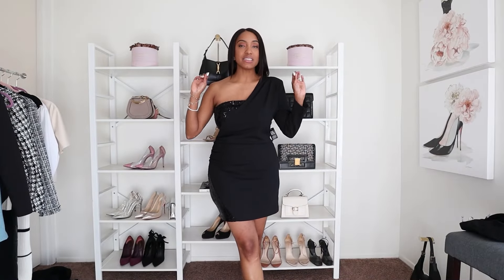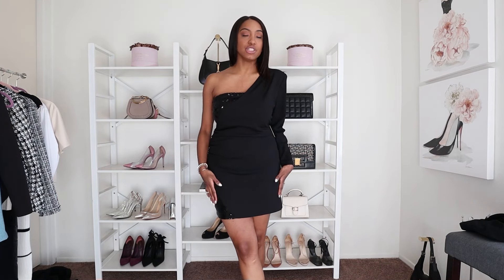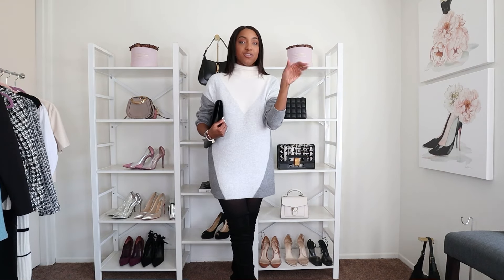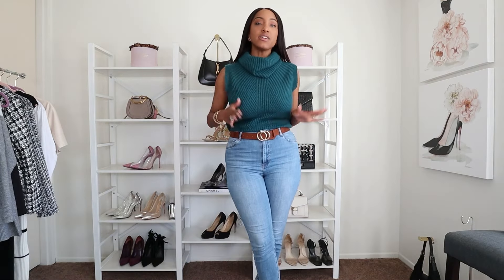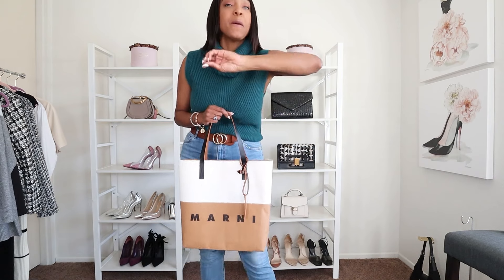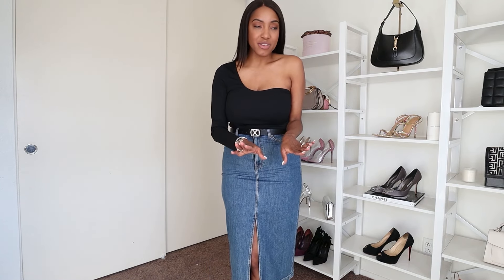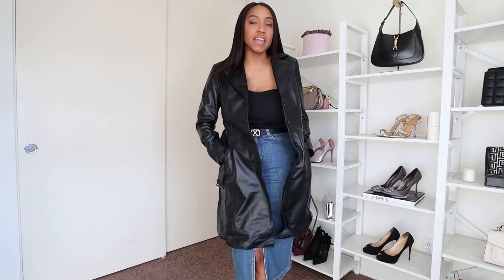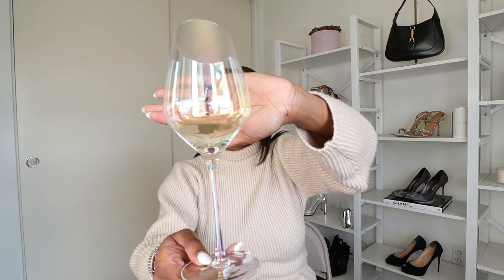Holiday Outfits 2023 | What To Wear This Holiday Season | Holiday Lookbook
Hey Loves!! In today's video I'm sharing casual, chic and elegant holiday outfit ideas. I found the perfect dress for your next holiday party, the softest sweater dress and a casual holiday outfit.